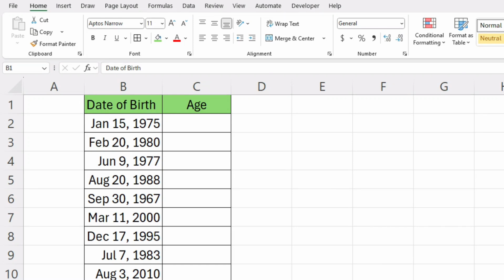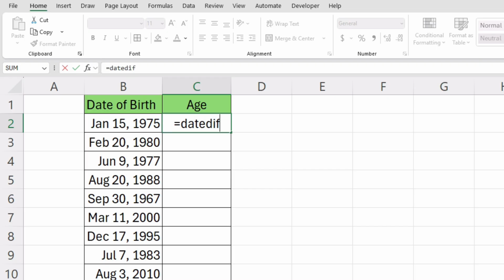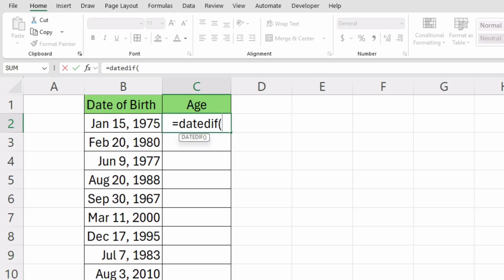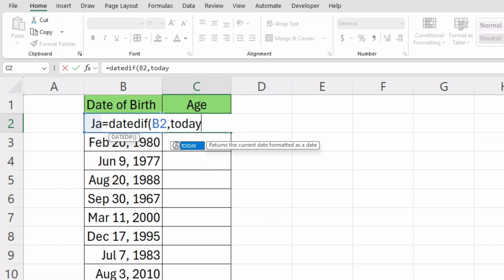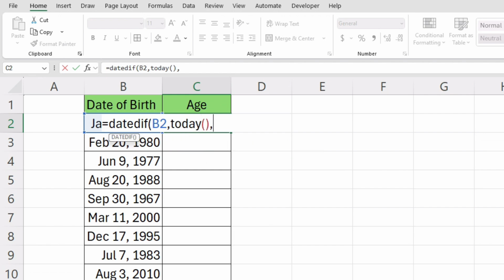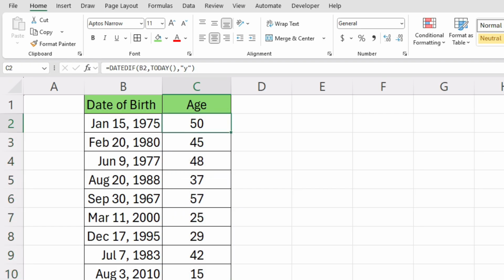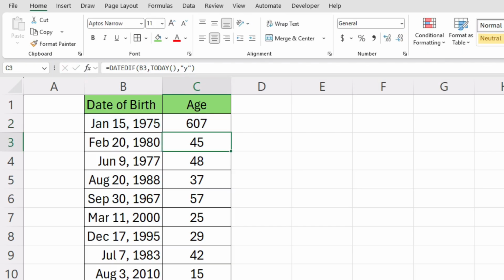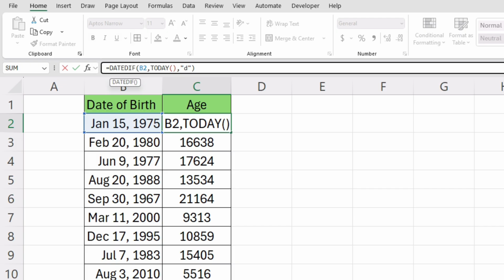How to Calculate Age in Excel for Birthdays (in Years, Months, or Days!)